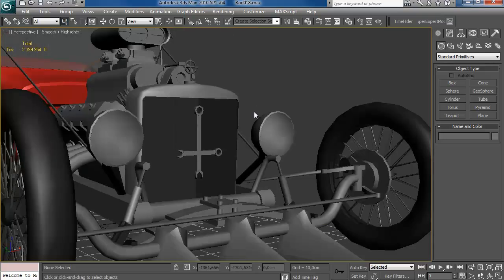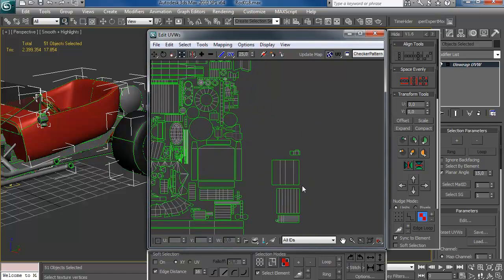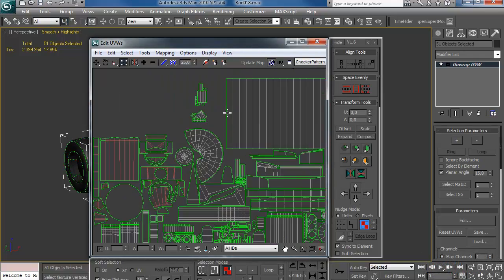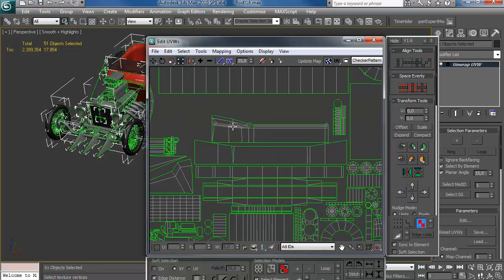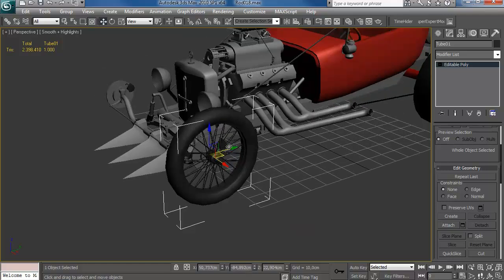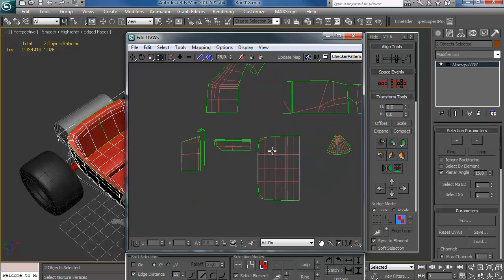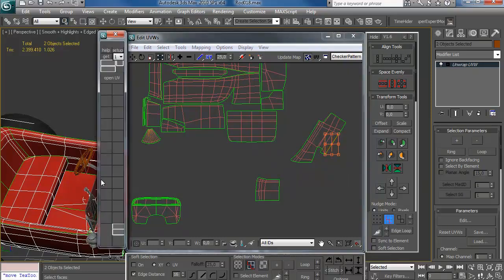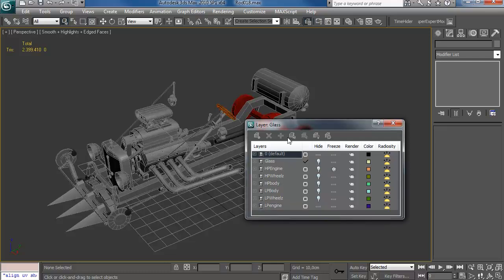Creating a Current-Gen Video Game Hot Rod: The Complete Workflow - Day 6c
After having finished the modeling task, we will now jump into the unwrapping on Day 6 of our Hot Rod series. We will show you some important methods and approaches that can improve your overall unwrapping workflow, and some tips regarding optimizing your UV's for proper baking later on. You will also be introduced to some handy 3ds Max scripts that can make your life loads easier when unwrapping.